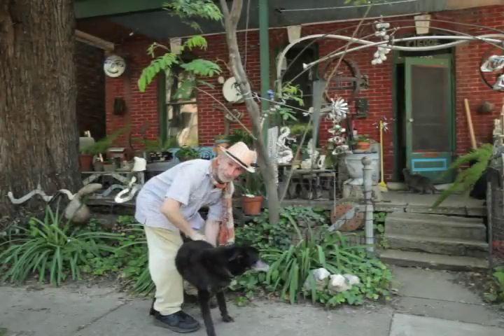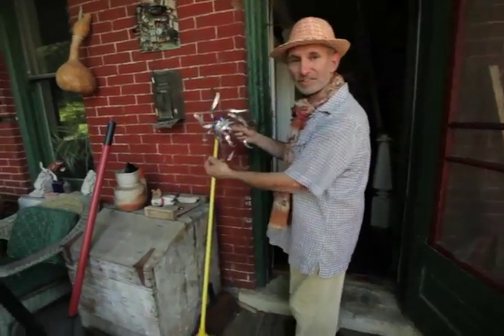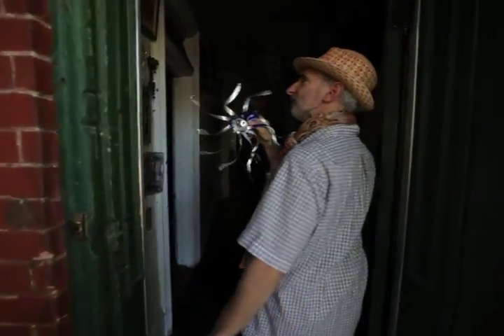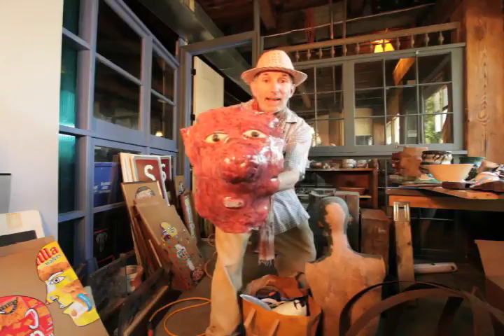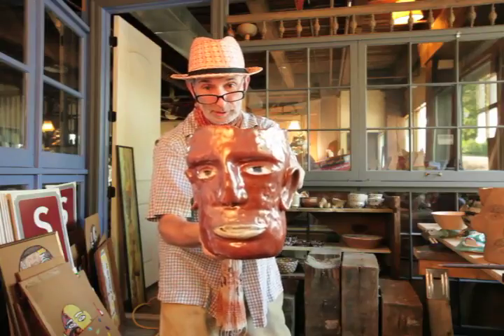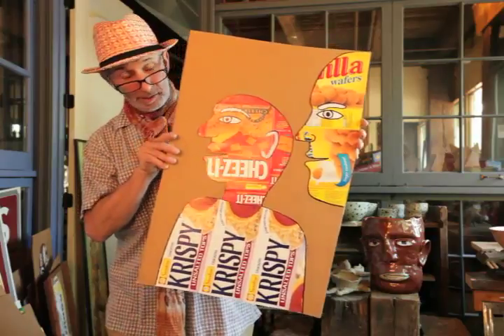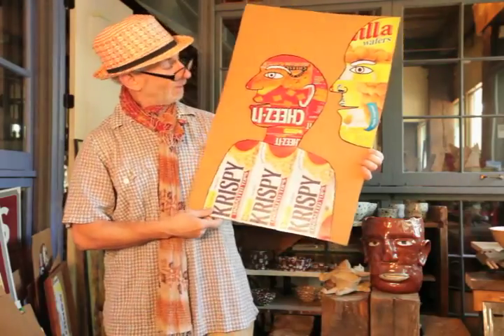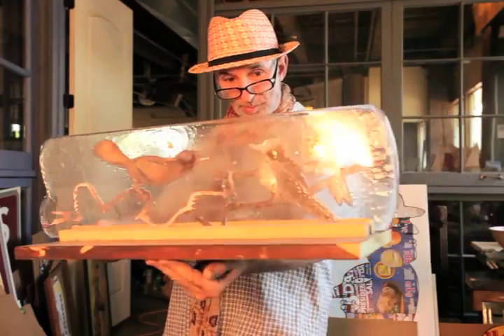allan winkler art - Bid Now @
Allan Winkler's Auction - Kansas City Artist Bidding ends June 21, 2015.